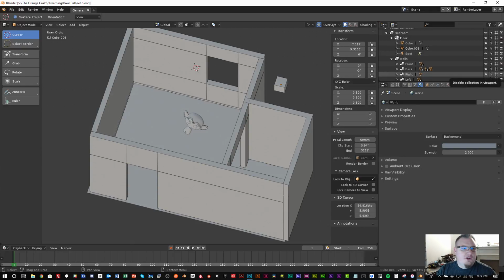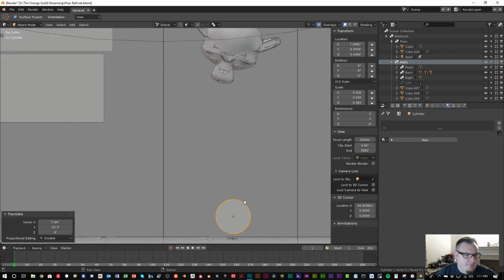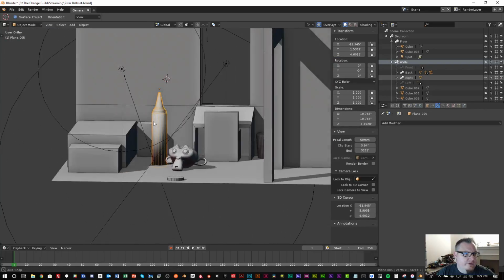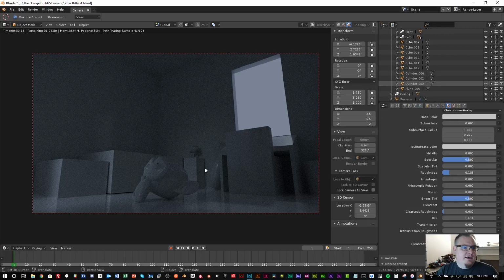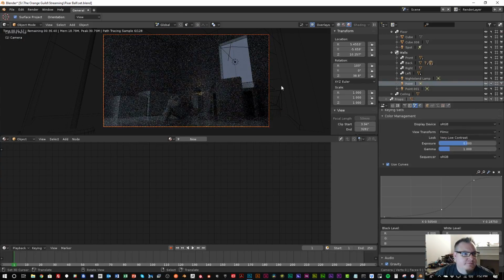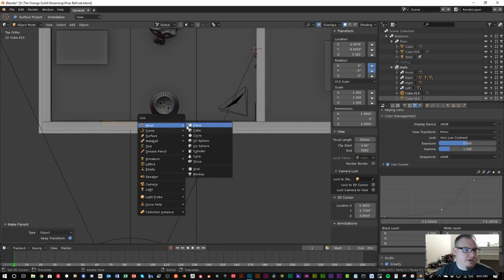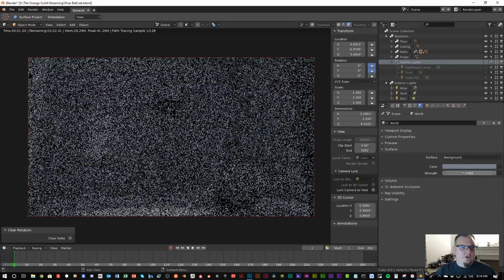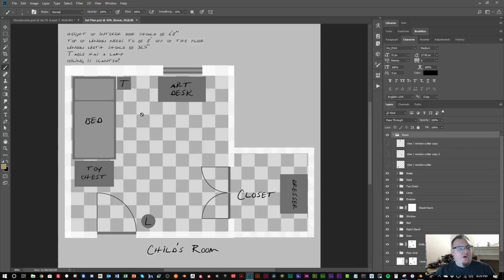Creating a Pixar Style Animated Short in Blender 2.8 - Part 2 | Stream #36 - Animated Short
In tonight's live stream, I'll be continuing work on our set design for the Pixar-inspired animated short in Blender 2.8.